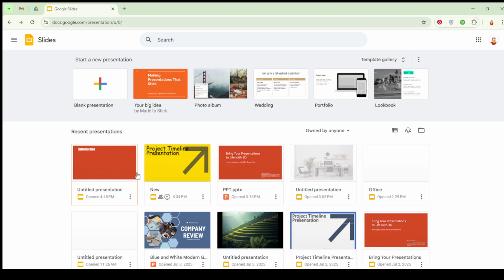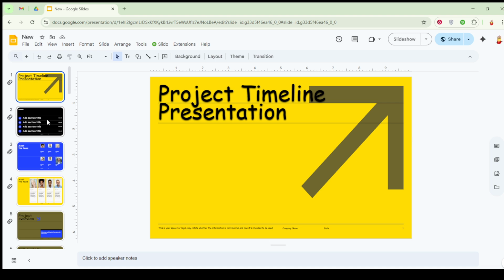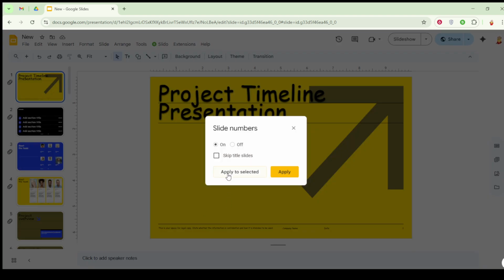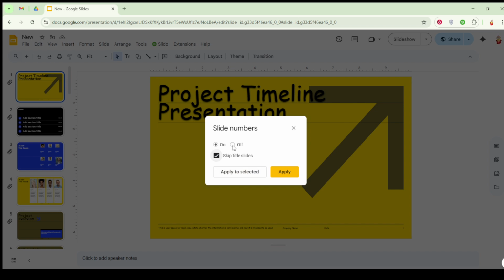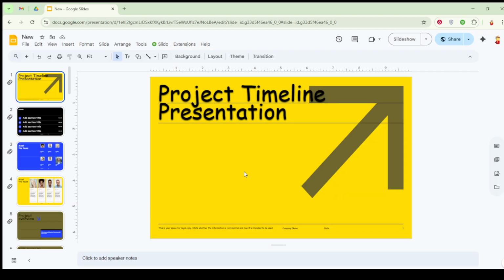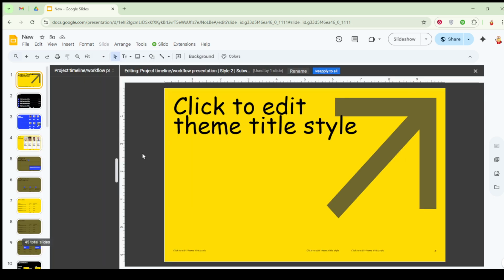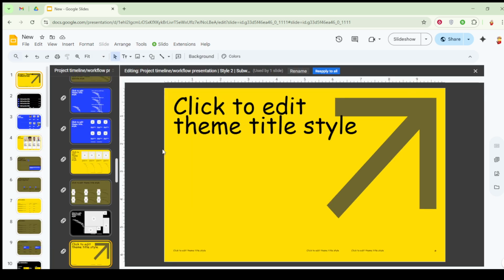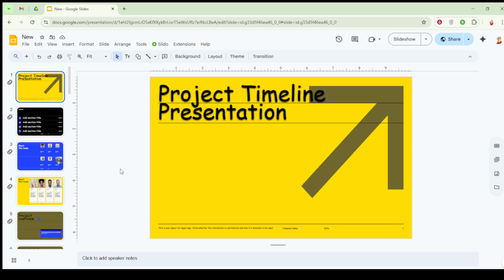How to Add Page Numbers Google Slides Tutorial [2025 Easy Guide]